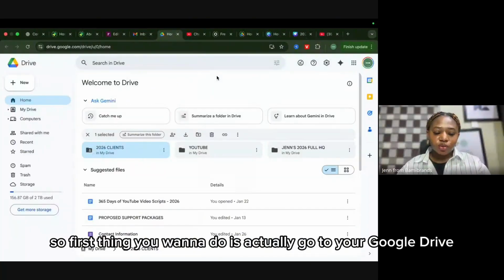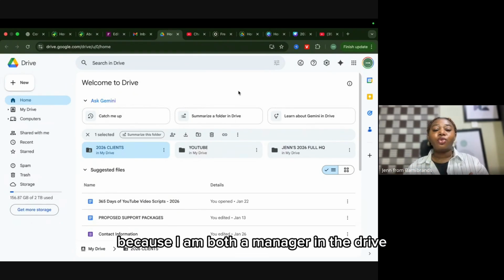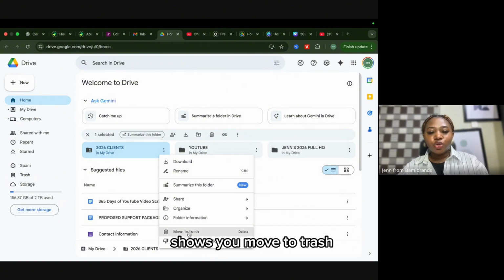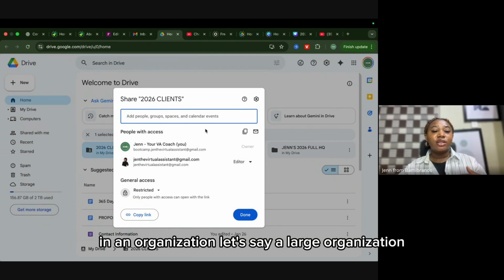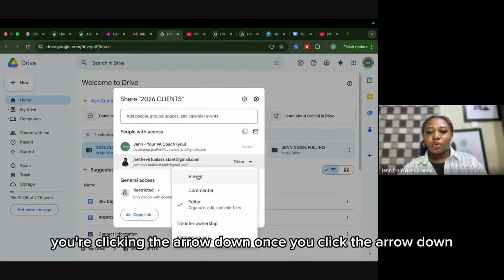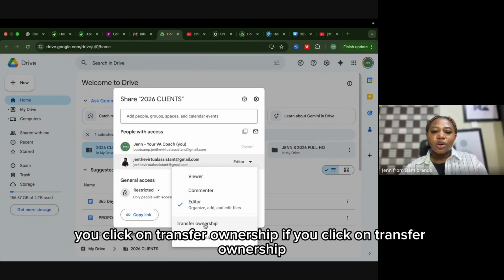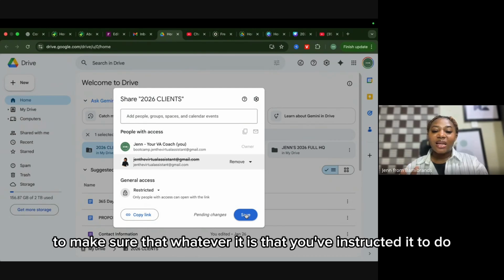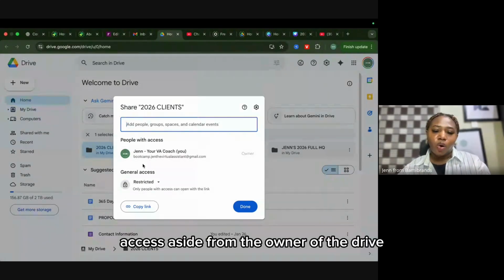How to Remove Someone From a Shared Google Drive Folder in 2 Mins (Free Tutorial)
Need to remove someone from a shared Google Drive folder?
In this quick, free tutorial, I’ll show you exactly how to remove access step-by-step — even if you’re new to Google Drive.

This video is perfect if you:
• Shared a folder by mistake
• Want to revoke access from a collaborator
• Manage files for work, clients, or a team
• Are a virtual assistant or remote worker

On this channel, I share free tech tutorials, virtual assistant tools, and digital skills to help you work smarter online.